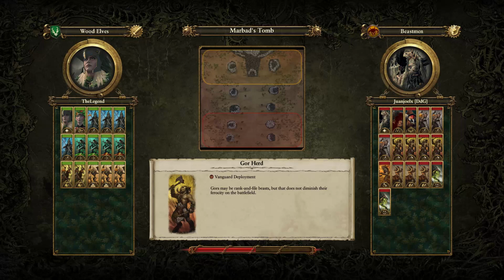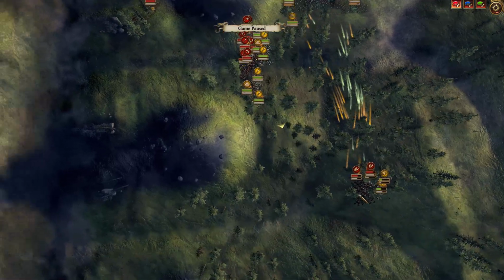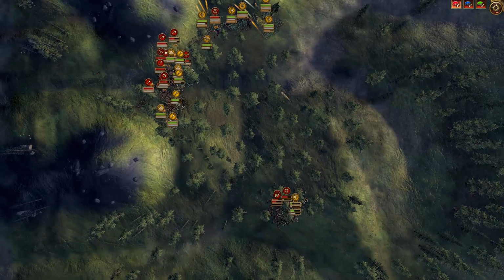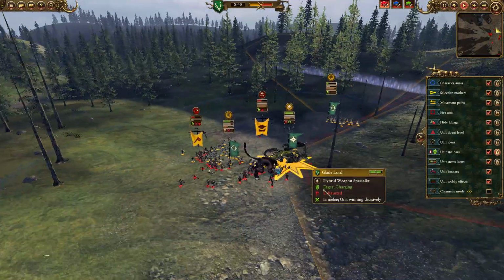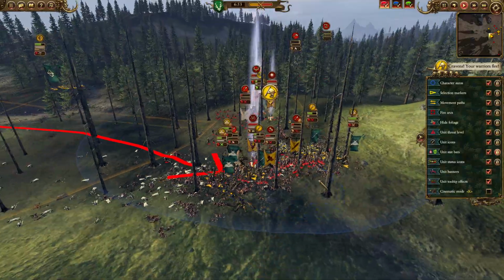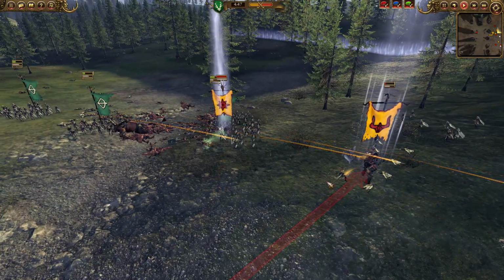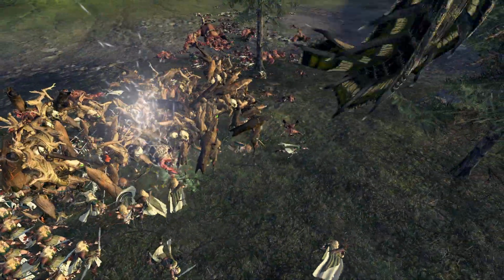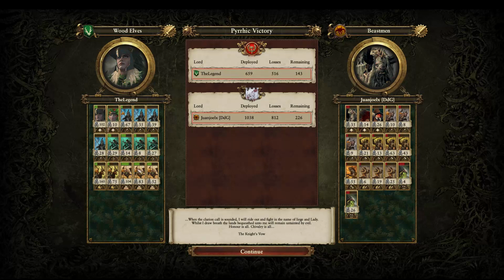Caught in the Pass! Wood Elves VS Beastmen 1v1 Strategical Analysis!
Like if you liked it, dislike if you disliked it. All feedback is appreciated!

Army Comps can be found below:

Wood Elves:
-1x Glady on Forest Dragon
-1x Spellsinger (life) on Foot
-4x Eternal Guard (non-shielded)
-2x Glade Guard (Hagbane Tips)
-2x Glade Guard (Starfire Shafts)
-2x Wild Riders (non-shielded)
-3x Treekin

Beastmen:
-1x Morghur the Shadowgave
-1x Bray-Shaman (Wild)
-1x Gorebull
-1x Bestigor Herd
-4x Gor Herd
-3x Ungor Spearmen Herd
-3x Centigors (Great Weapons)
-2x Chaos Warhounds (Poison)

All of these battles were fought with members of the discord, which you can join

The gameplay is of the game Total War: Warhammer made by Creative Assembly.

Cheers guys,

~Elivaras